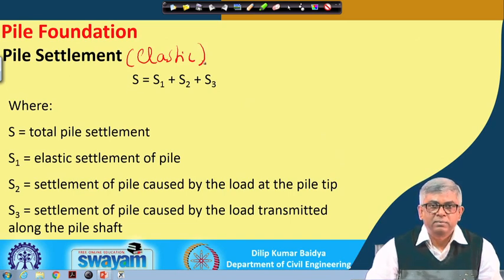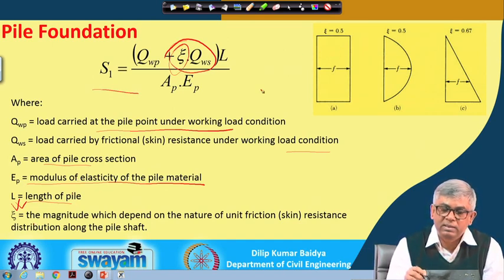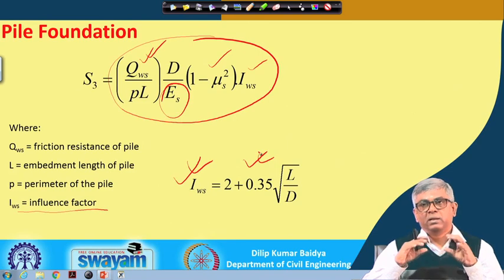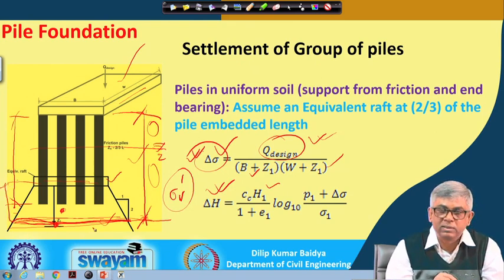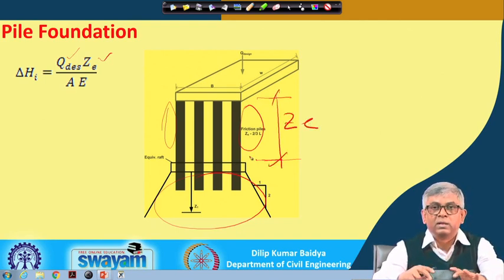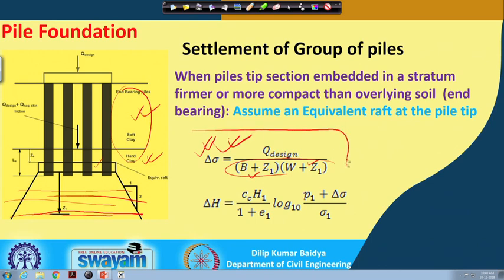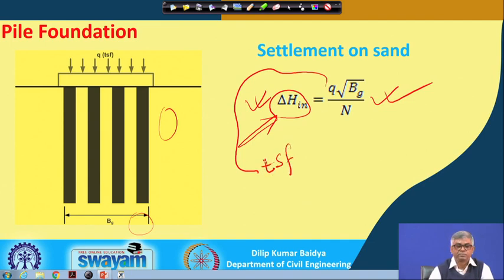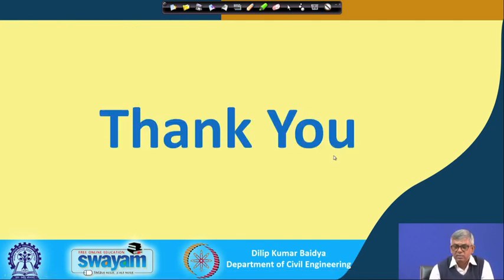Lecture 45 : Pile foundation (Contd.)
Pile Settlement, elastic settlement of pile, Settlement of Group of piles, Settlement on sand